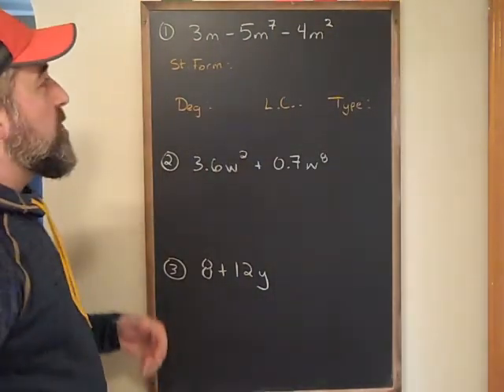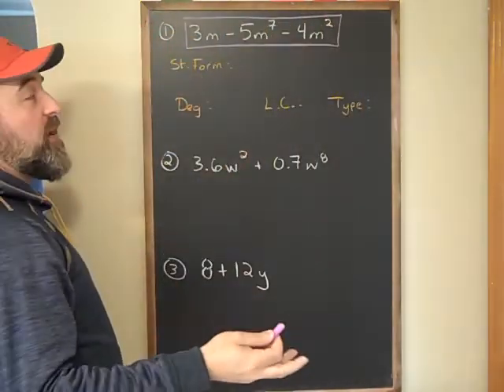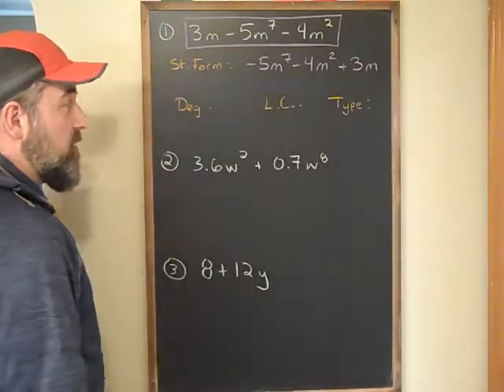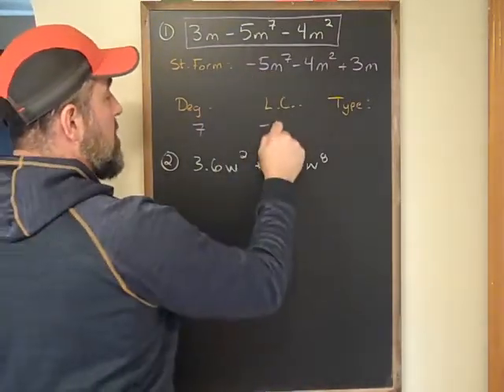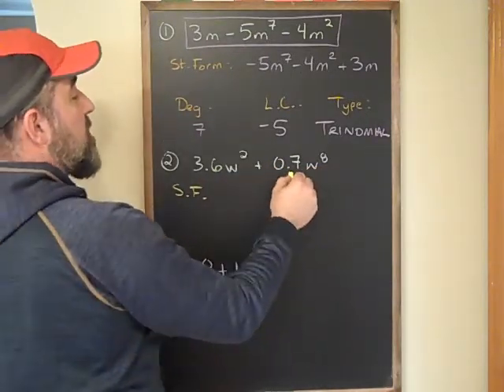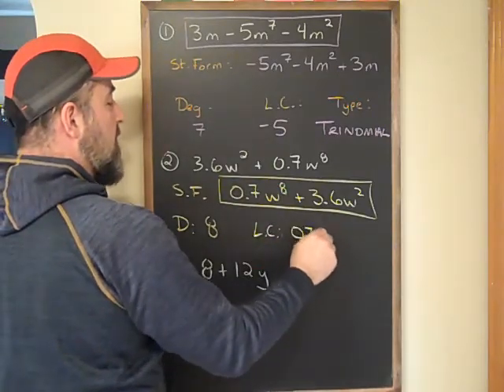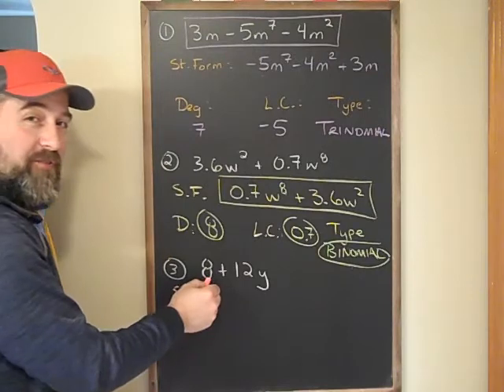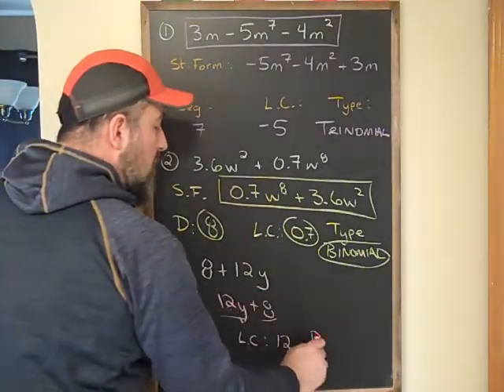ALG 1B (7-1) Notes - EX 1, 2, & 3